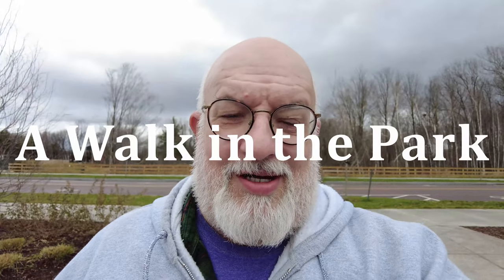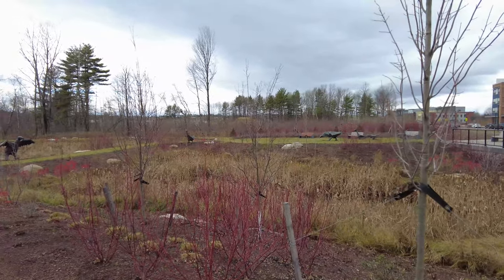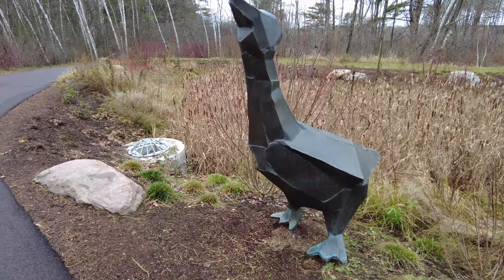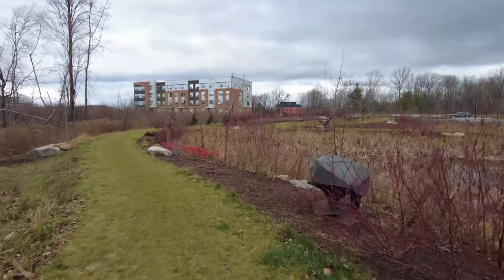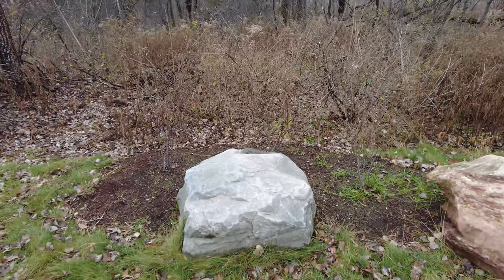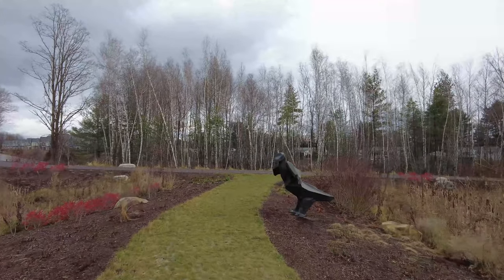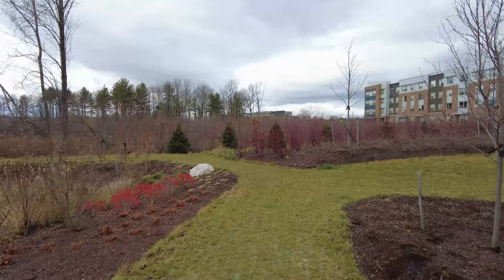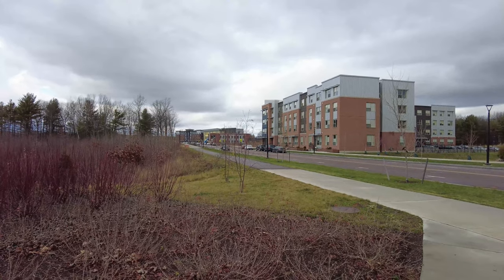A Walk in the Park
Exploring a local South Burlington Park with the DJI Pocket 2.